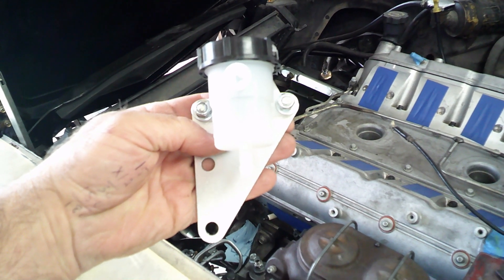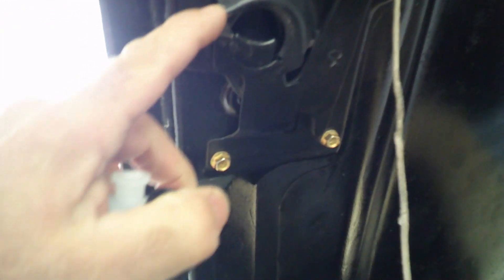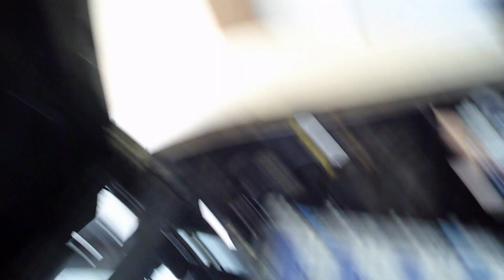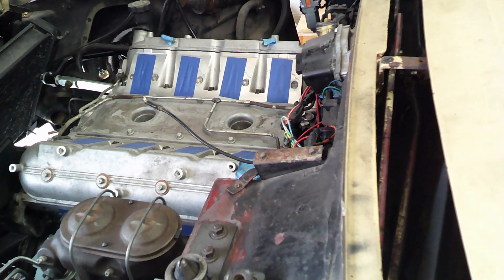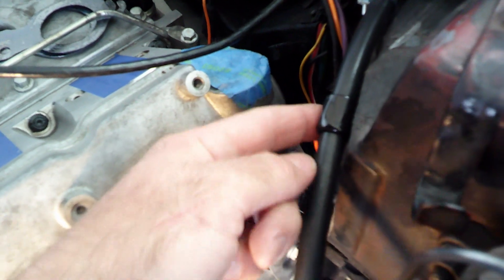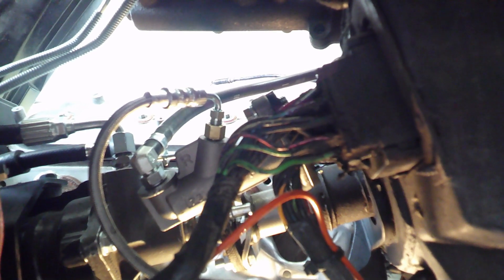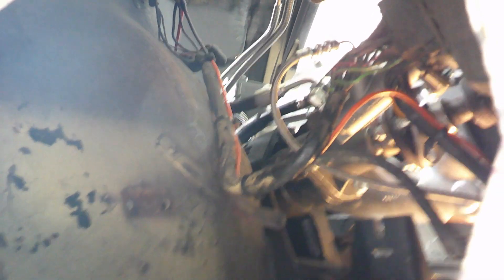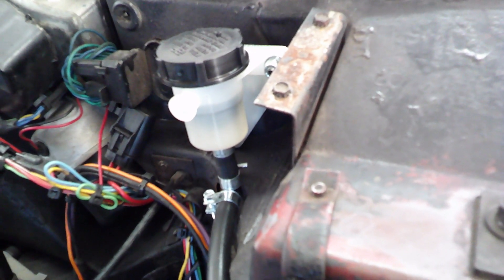Coming In Clutch!: C3 Corvette LS Swap Part 10 (Clutch Master Cylinder and Reservoir Installation)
In this video, I install the clutch master cylinder and remote reservoir along with attaching everything to make the clutch work.
In the end, it was a pretty difficult installation but I am very pleased with the end result. We have a functional clutch with great pedal.
As always, God bless and we hope to see you again soon.